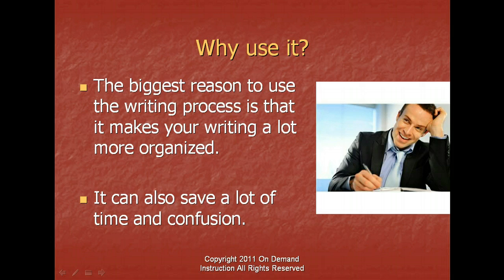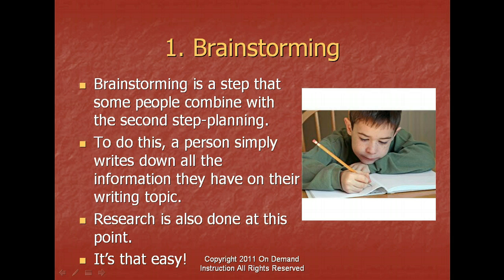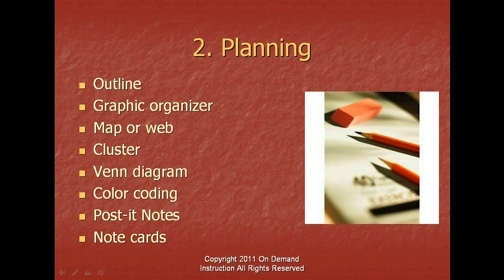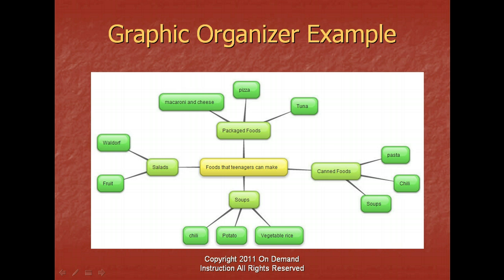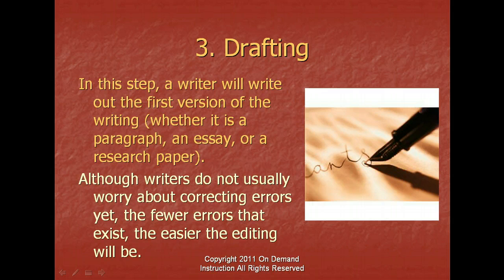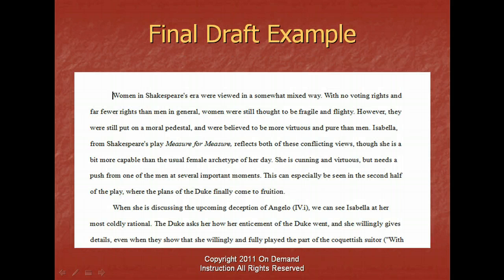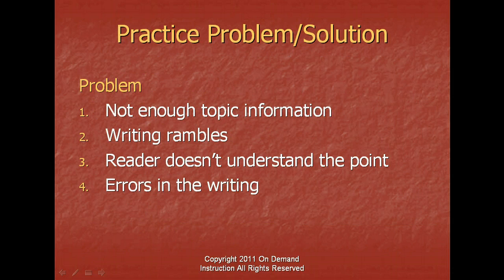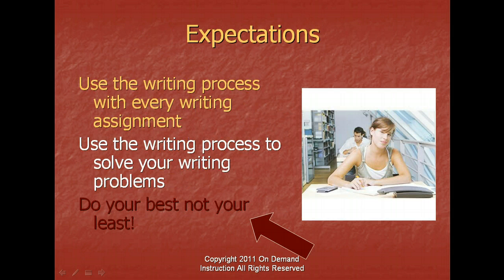What is The Writing Process and How can it Help Your Writing?